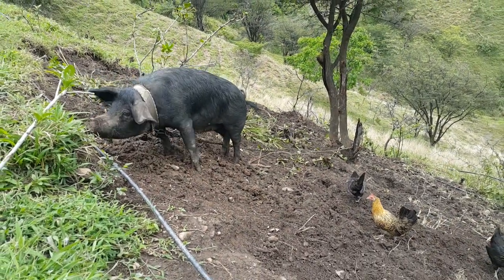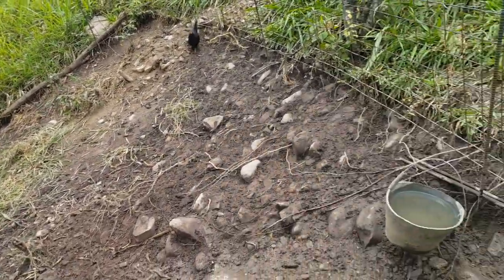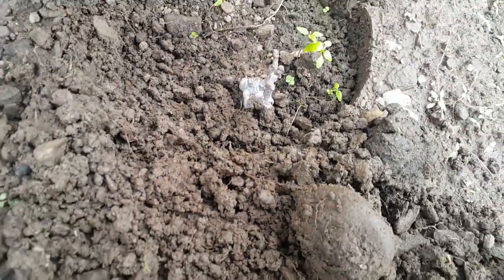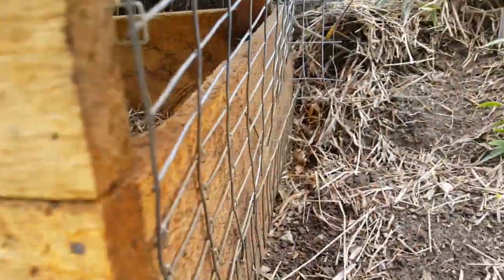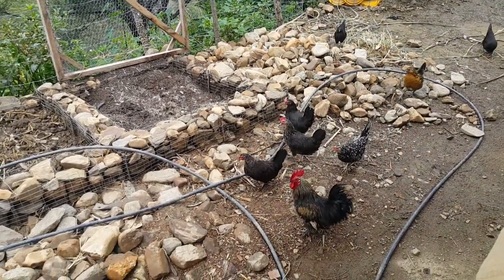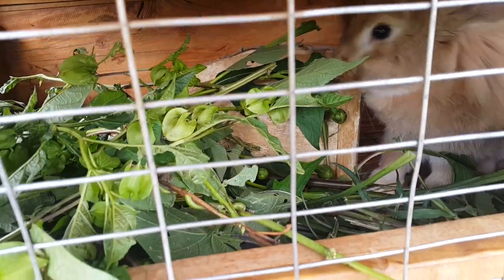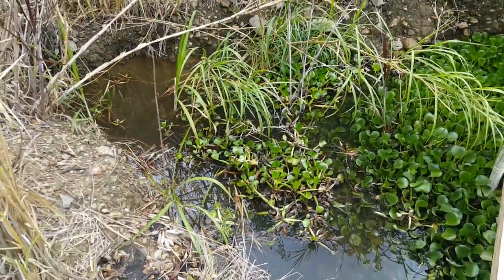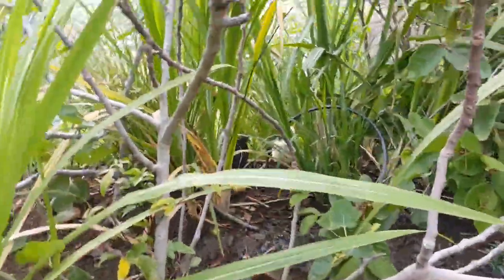Homestead Update: Pigs, Figs, Chickens, Duckling